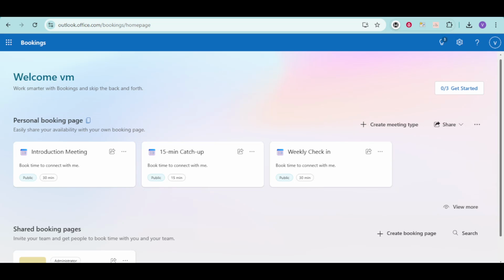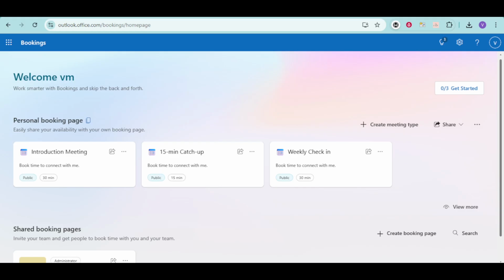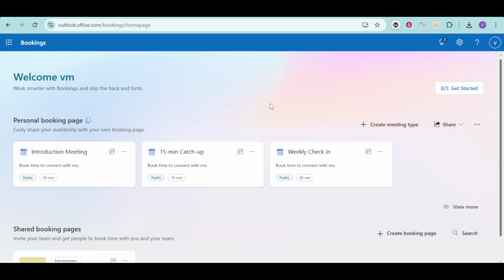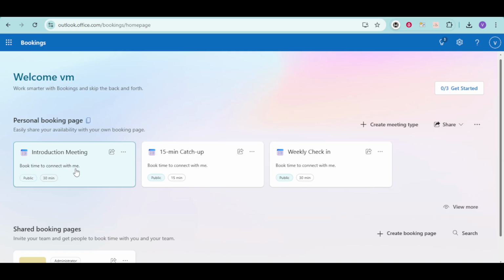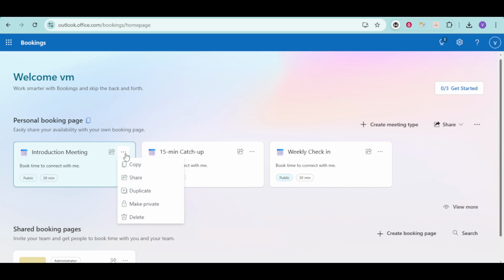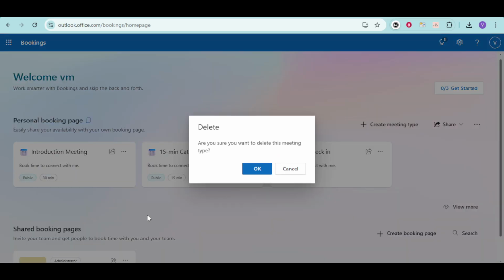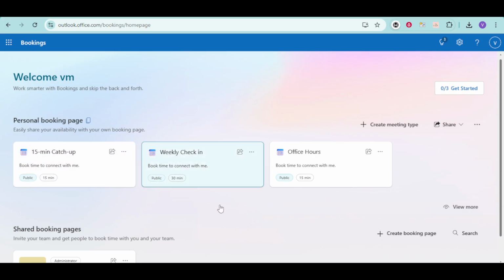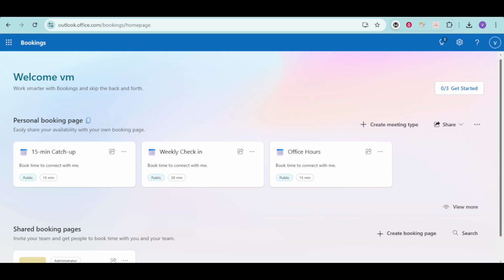How to Delete Microsoft Bookings Page 2026 (Step by Step Guide)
In this video, we provide a step-by-step guide on how to delete your Microsoft Bookings page effectively. Whether you're looking to streamline your services or just need to remove an old page, this tutorial will walk you through the necessary processes using the Microsoft 365 interface.

By watching this video, you'll gain a clear understanding of all the steps involved in deleting your Microsoft Bookings page permanently. Don't miss out on the opportunity to simplify your booking process—watch till the end for best practices!